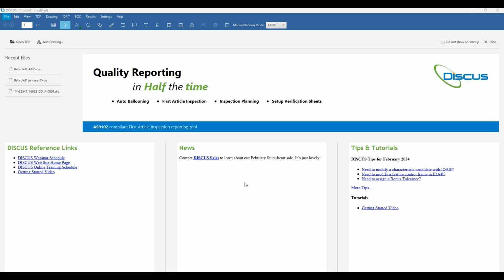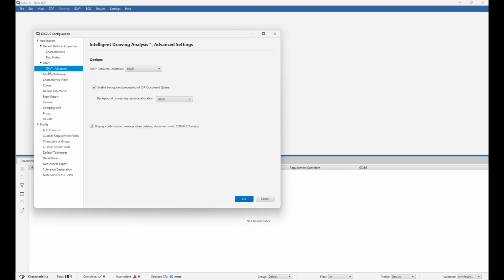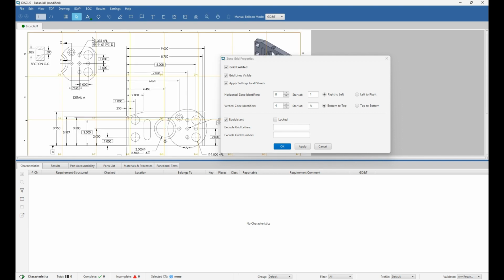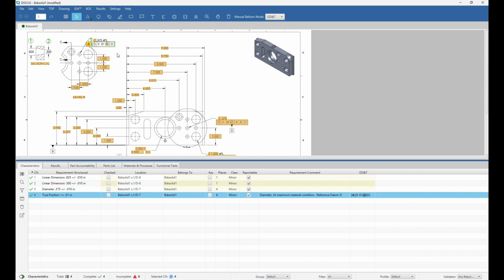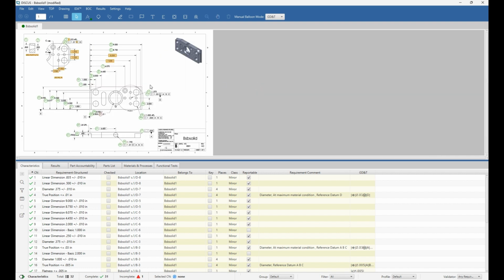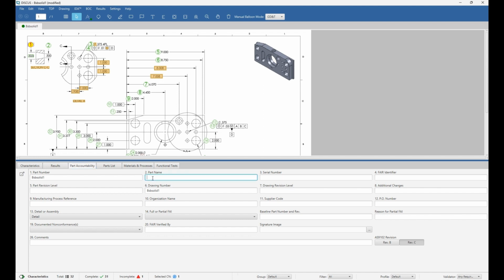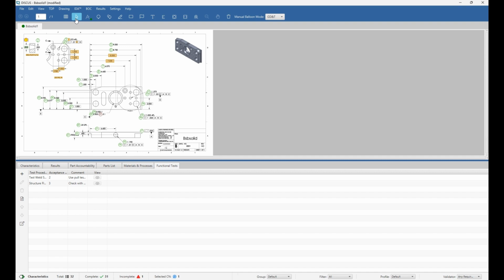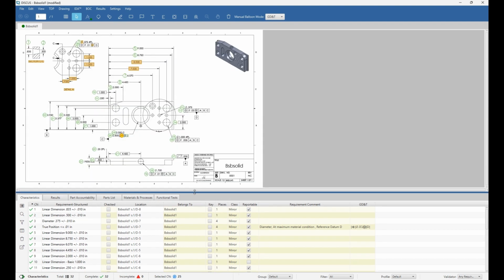30 Minutes to Better and Faster First Article / AS9102 Compliance- DISCUS 2023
Do you need help with preparing for your AS9102 First Article inspections? Attend this session to see the Auto ballooning of our Intelligent Drawing Analysis (IDA) that will balloon your drawing dimensions and notes! Too busy to download, install and try out DISCUS Basic on your PC?  Attend this online webinar and spend just 30 minutes to see how DISCUS with IDA will save you hours.

Auto Ballooning with IDA
Undo and Redo buttons
Auto Balloon Sub balloons
Results import from Excel, including Designed Tooling
Much More